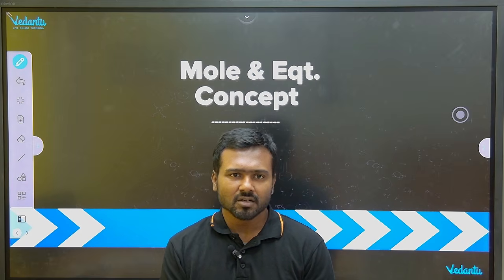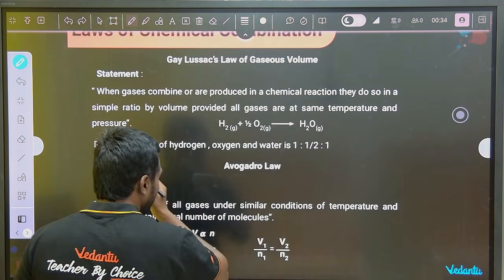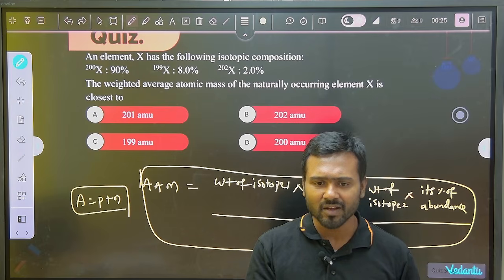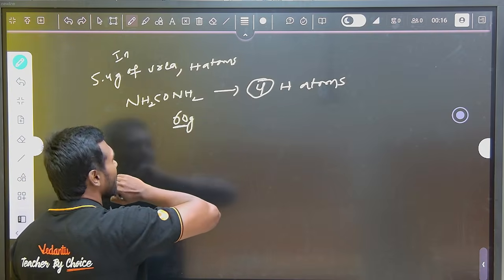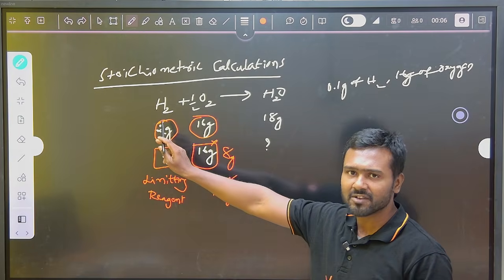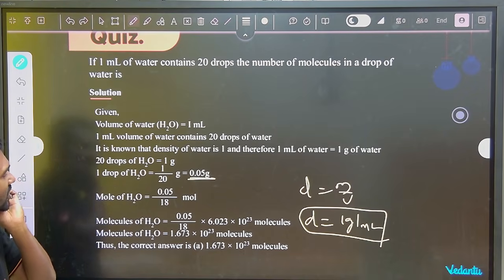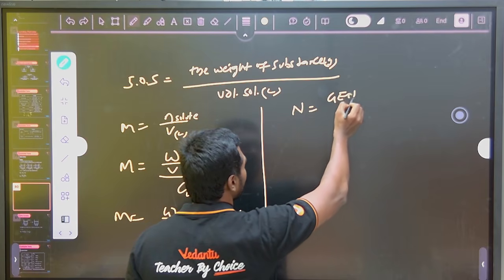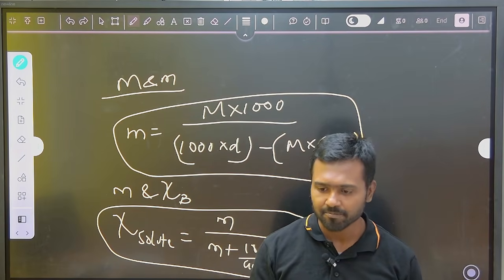Basic Concepts of Chemistry One Shot 🔥 | Full Chapter Revision for RE NEET 2026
Master the Basic Concepts of Chemistry with this complete one shot revision specially designed for JEE, NEET, EAMCET/EAPCET and IPE students. Learn important concepts like mole concept, atomic mass, molecular mass, stoichiometry, empirical formula, percentage composition and more in the easiest way. This session is perfect for quick revision, concept clarity and exam preparation for 2026 aspirants.